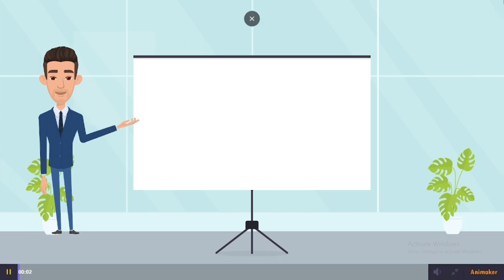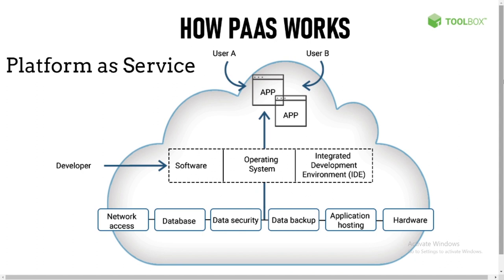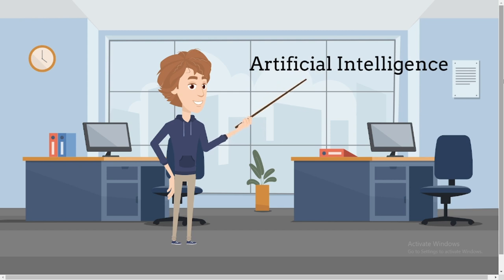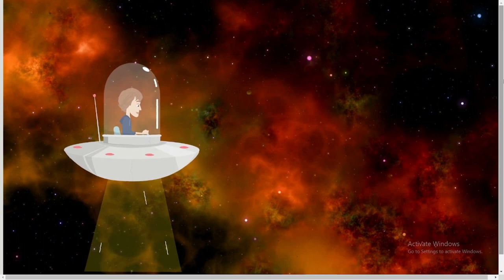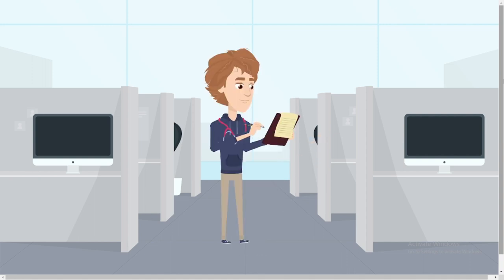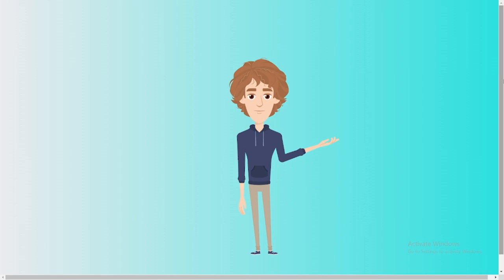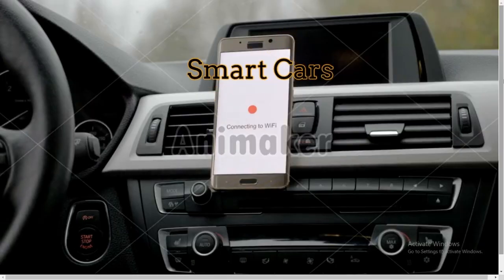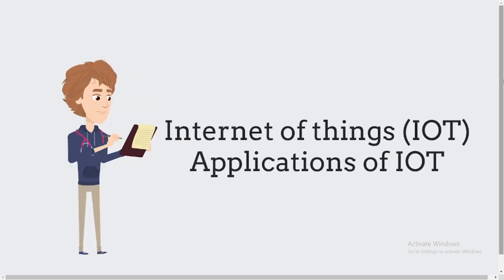Contemporary Technology | Artificial Intelligence | Virtual Reality | Cloud Computing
In this thought-provoking video, we delve into the fascinating realms of Virtual Reality (VR), Artificial Intelligence (AI), Cloud Computing, and the Internet of Things (IoT).

Content Creator:  Anuj Panthi
Student of Grade 10 GS (KMC School)

Step into a realm where imagination meets reality. Discover the boundless possibilities of VR as we explore its applications across various industries. From immersive gaming experiences to virtual tours of distant lands, VR has revolutionized the way we interact with digital content. Join us as we unveil the latest advancements and witness firsthand how VR is transforming our perception of reality.

Enter the world of AI, where machines learn, adapt, and evolve. Witness the incredible capabilities of AI-powered systems that can analyze vast amounts of data, recognize patterns, and make intelligent decisions. Explore how AI is reshaping industries, from healthcare and finance to transportation and entertainment. Join us as we unlock the mysteries of AI and discuss the ethical considerations surrounding its rapid growth.

☁️ Cloud Computing ☁️
Welcome to the virtual realm that powers the digital age. Discover how cloud computing has revolutionized the way we store, access, and process data. Explore the scalability and flexibility of cloud-based solutions, empowering businesses and individuals alike. Witness the transformative impact of cloud computing on collaboration, data security, and the seamless integration of services. Join us as we unravel the cloud's hidden potential and its role in shaping our digital future.

Step into a world where everyday objects become interconnected and intelligent. Uncover the limitless possibilities of the Internet of Things. From smart homes and wearable devices to industrial automation and smart cities, witness how IoT is transforming our lives. Discover how interconnected devices communicate, collect data, and drive efficiency. Join us as we explore the impact of IoT on sustainability, connectivity, and the way we interact with the world around us.

Prepare to be amazed by the breathtaking innovations of contemporary technology. Join us on this enlightening journey as we delve into the captivating worlds of VR, AI, Cloud Computing, and the Internet of Things. Don't miss out on the cutting-edge advancements that are shaping our future!

Let's dive into the awe-inspiring world of contemporary technology together! 🌟

Channel Description :
Make Easy